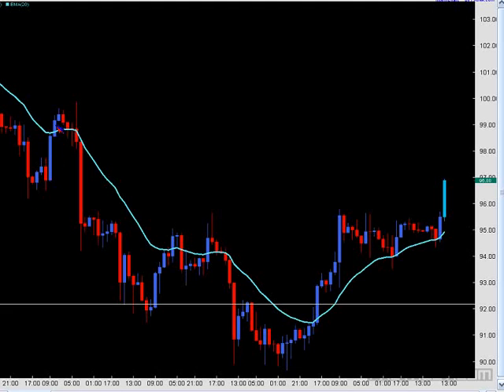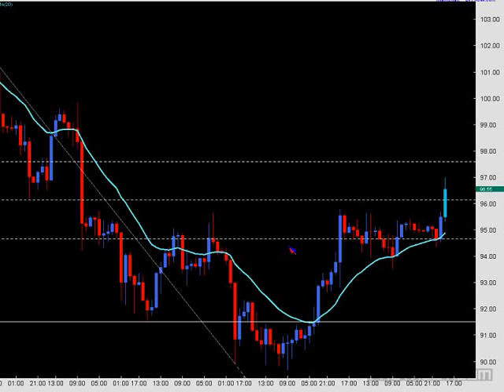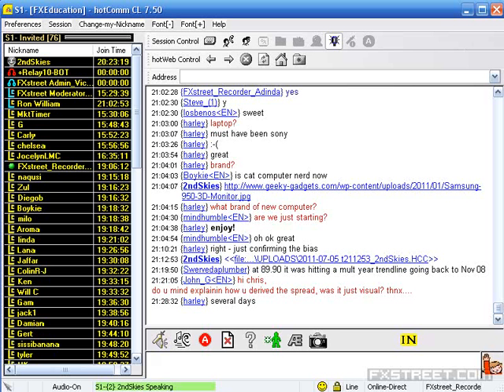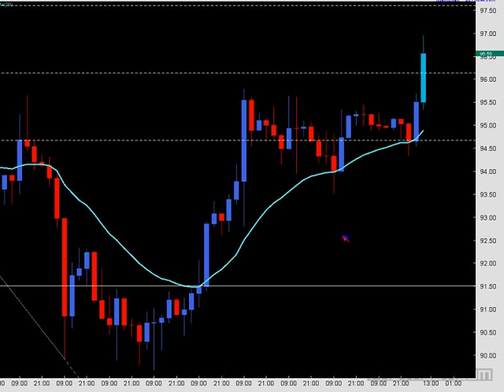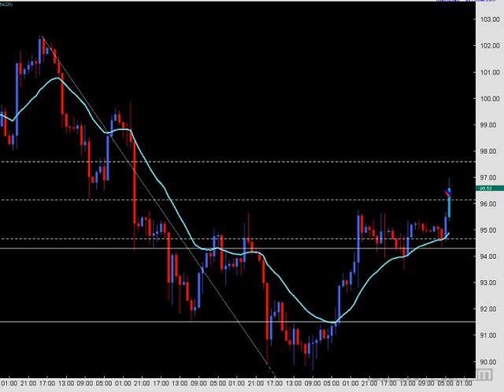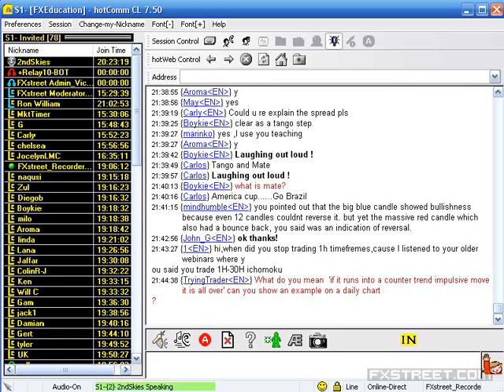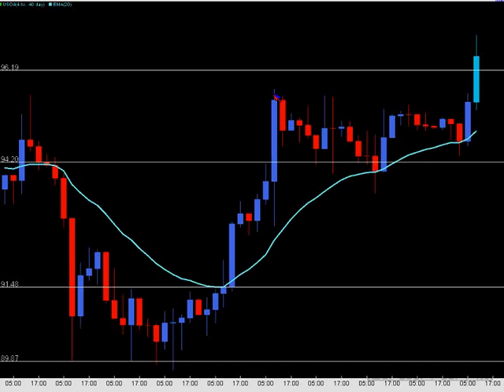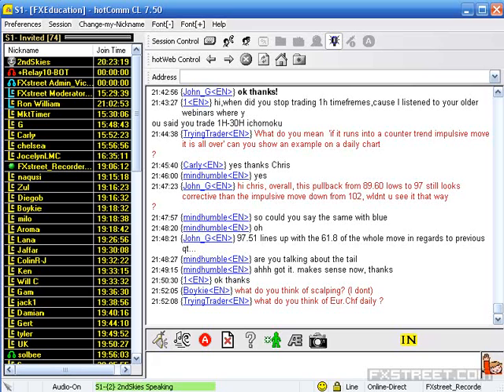Chris Capre: Price Action Trading: Analysis and setups on any time frame (Jul 05, 2011)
Date of issue: 05 July 2011. Speaker: Chris Capre. No matter what strategy, indicator or method you use to trade the markets, you are always looking at price and price action. Learning how to read price action and its behaviors will greatly enhance any system, method or edge. Alone it could provide you will all the tools to make a trade requiring little or no indicators. Learn how to read price action on any time frame and increase your edge by understanding how price action and its formations communicate to us where the order flow is going.